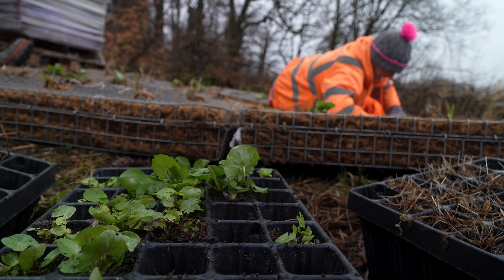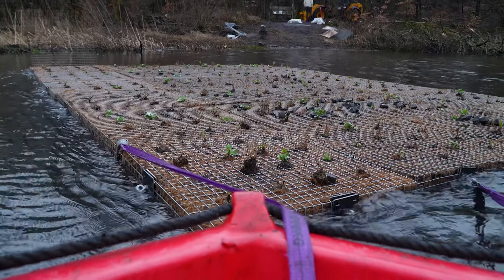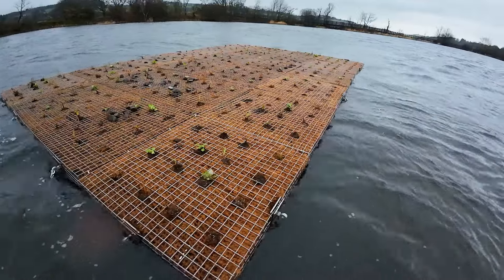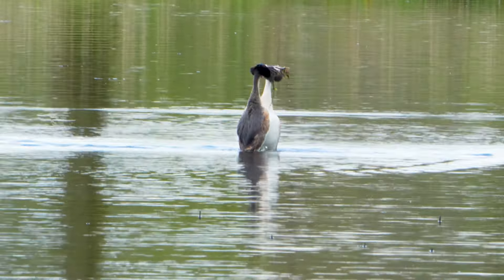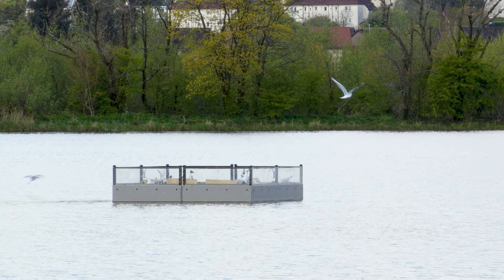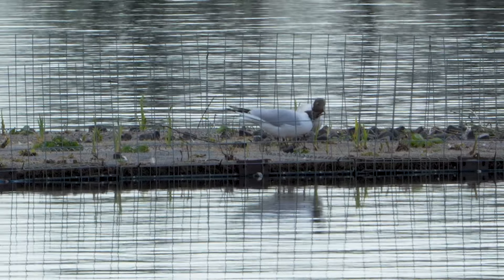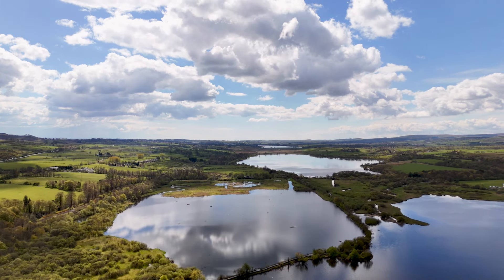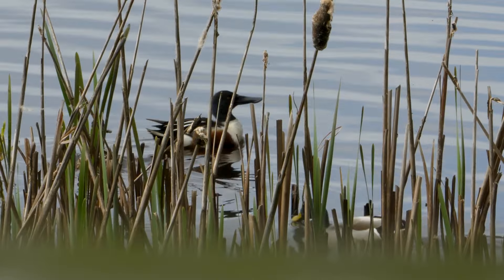New rafts at RSPB Scotland's Lochwinnoch nature reserve are boosting breeding birds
At RSPB Scotland's Lochwinnoch nature reserve the team are constantly working to improve the range of habitat for wildlife. The latest addition are new rafts in the loch. They provide a home for breeding birds, particularly Black-headed Gulls which once thrived here. The colony has shrunk over time but now these new homes are bringing the birds back to the loch.

In this video Warden Dan Snowdon outlines the trick process of getting the rafts in position in windy, wet weather. And there's a chance to see them doing an amazing job for nature a few weeks after installation.

The work to bring new rafts to Lochwinnoch
was supported by the
 SUEZ Communities Fund through
 the Scottish Landfill Communities Fund.